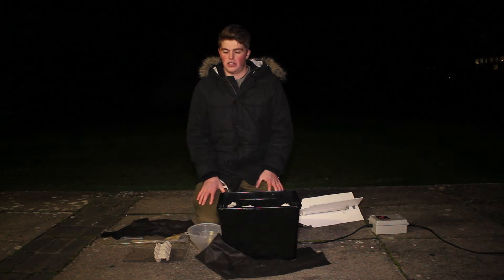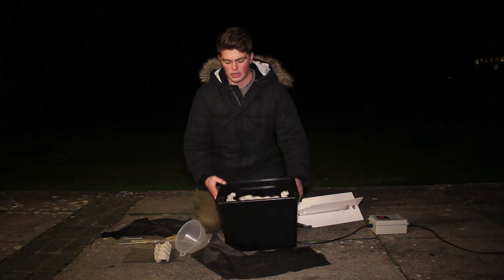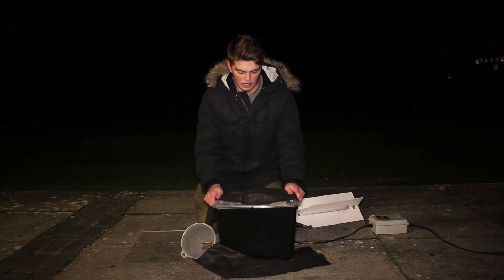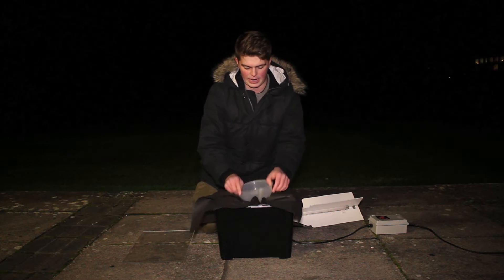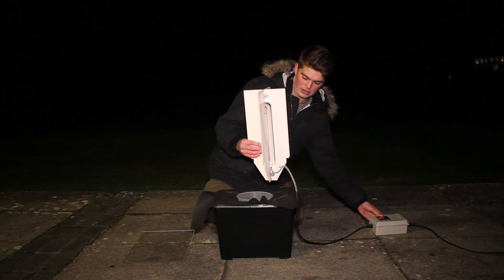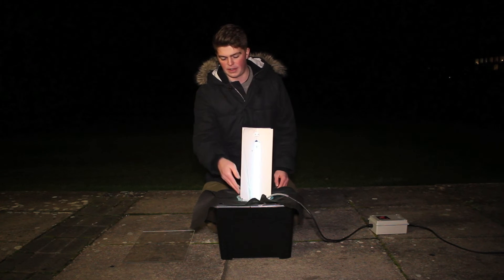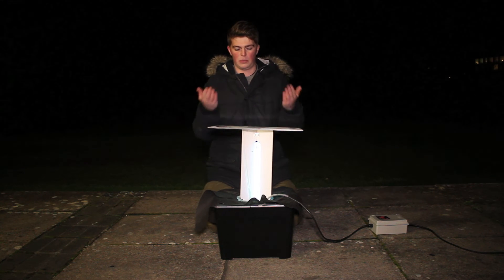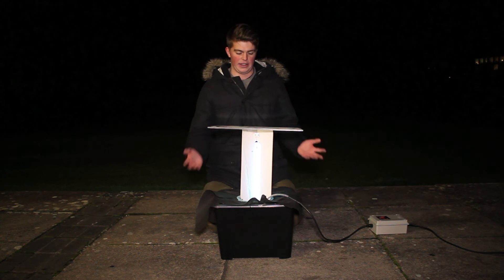How to make a moth trap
This is a short video by to demonstrate how to assemble a moth trap. In June 2015, we'll be launching the Oxford Moths project, which is a volunteer driven project. Volunteers from all over will help to trap moths in 30 locations across Oxford to provide real scientific data which will be submitted to scientific papers.

To find out more about the project and sign up